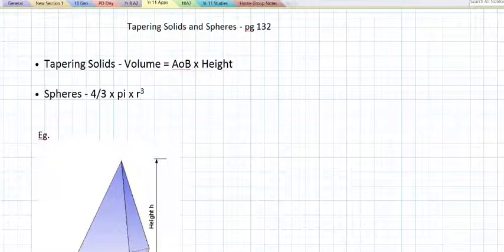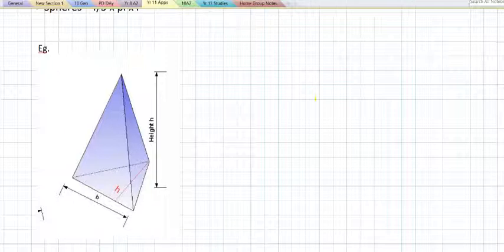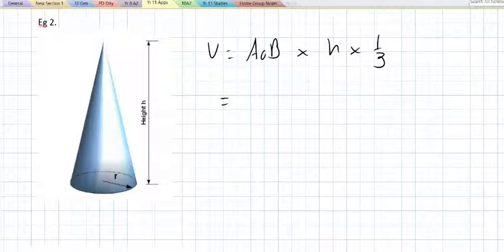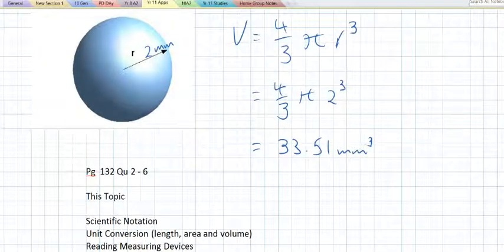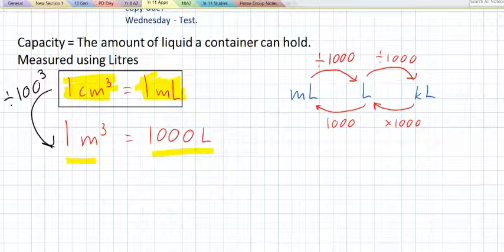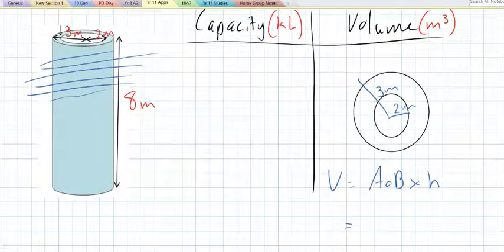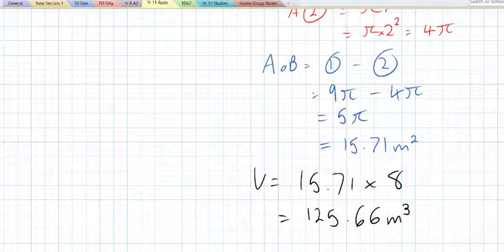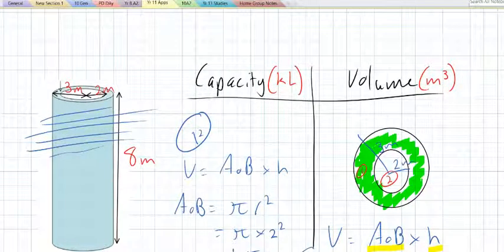Yr11 Apps Tapering solids and spheres